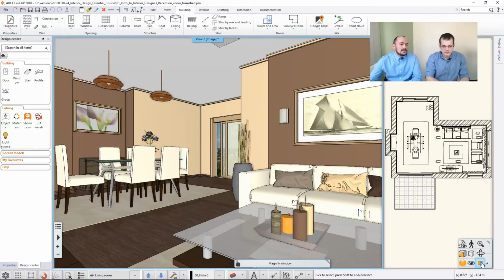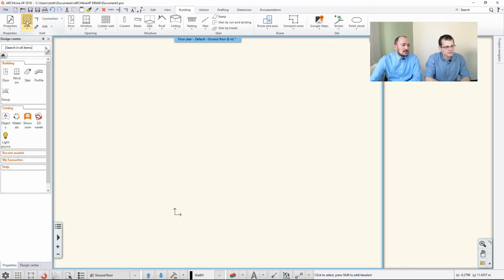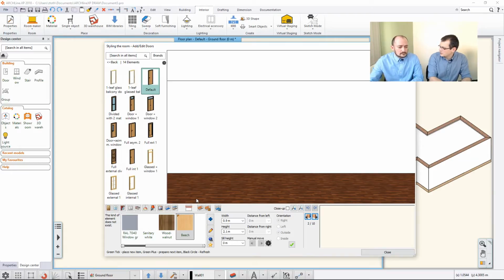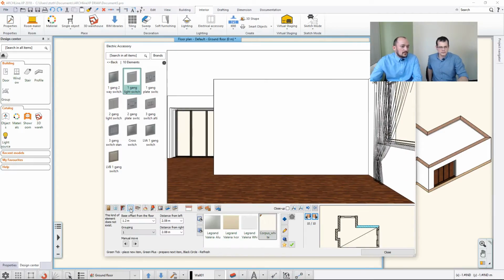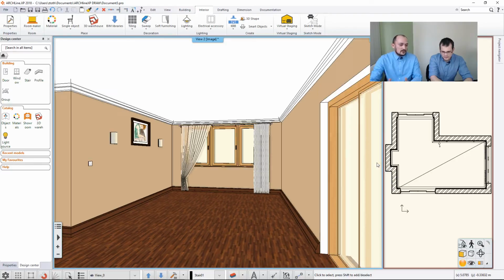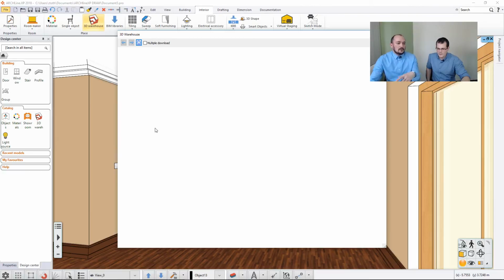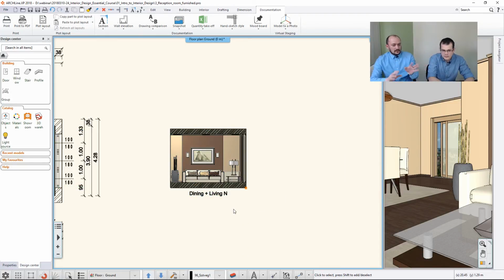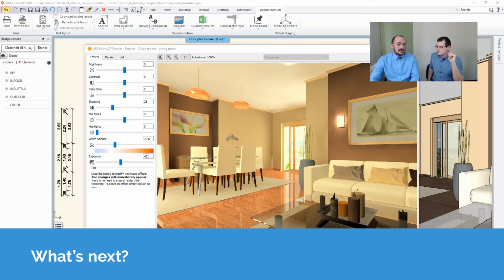Introduction to ARCHLine.XP Interior Design WEBINAR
Create a simple, yet stunning reception room using the interior design toolset of ARCHLine.XP